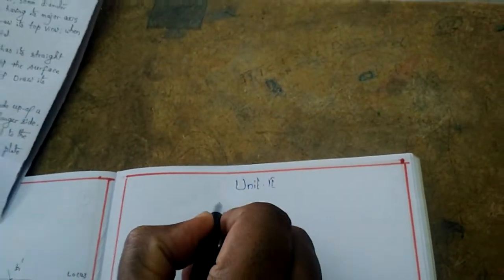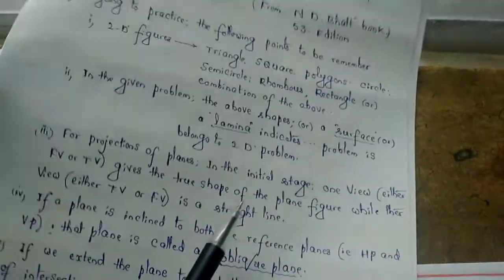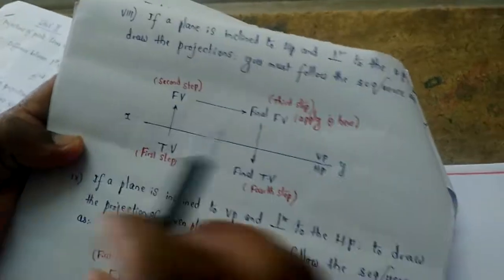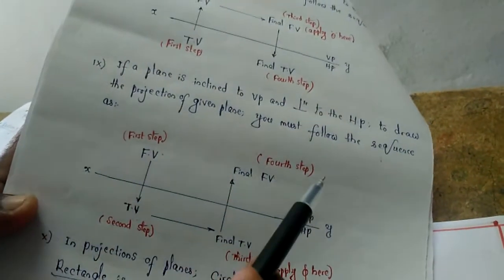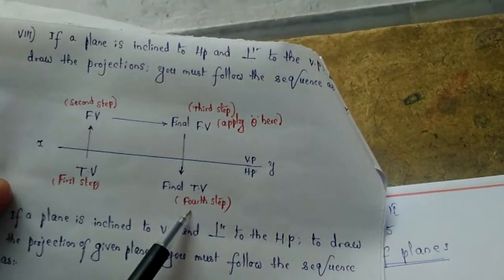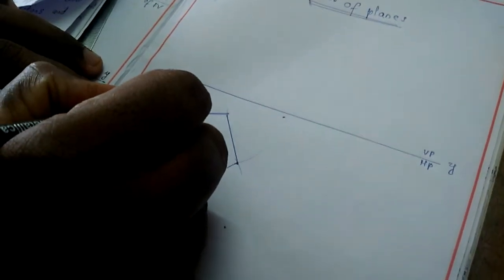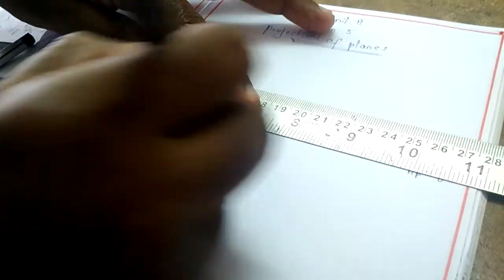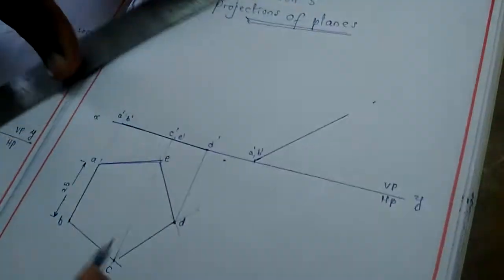13 INTRO TO PROJECTION PLANES & PROBLEMS